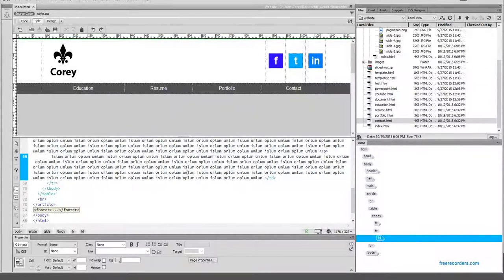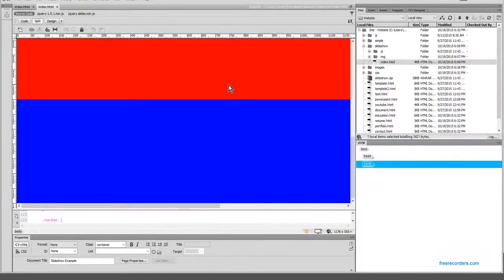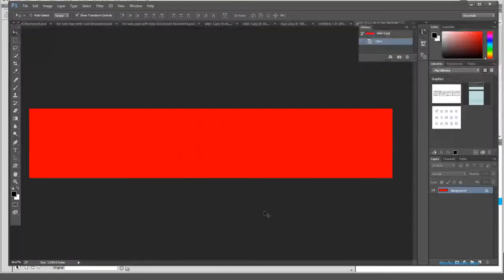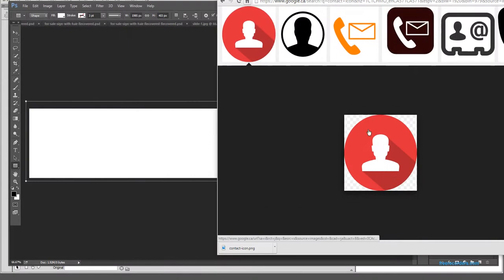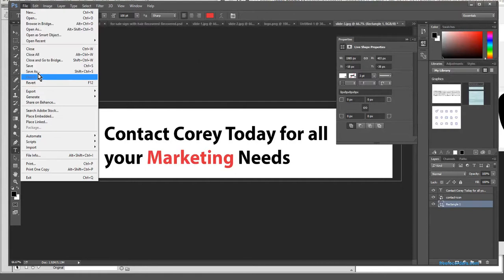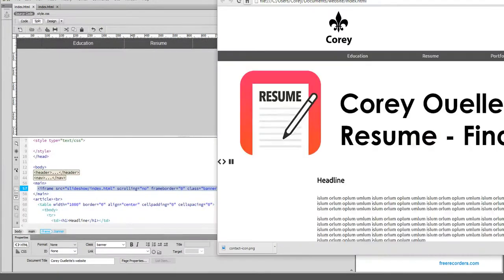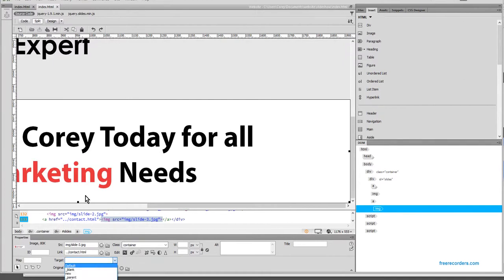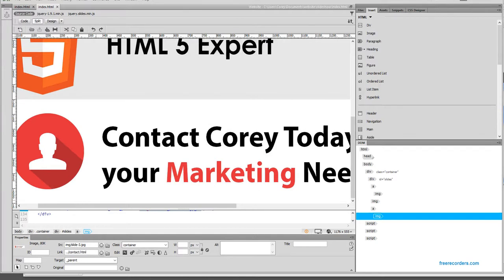Intermediate: Modifying Slideshow Images in Dreamweaver CC